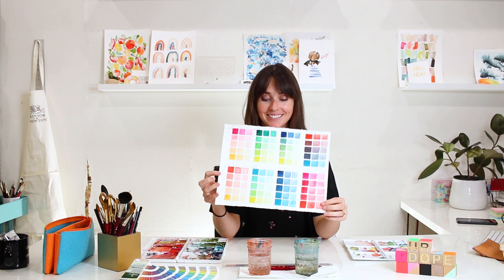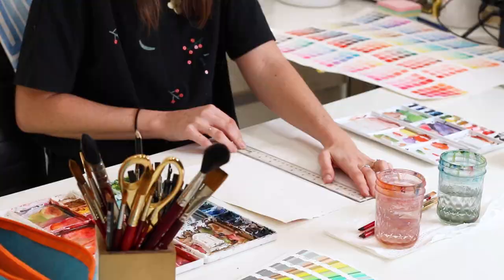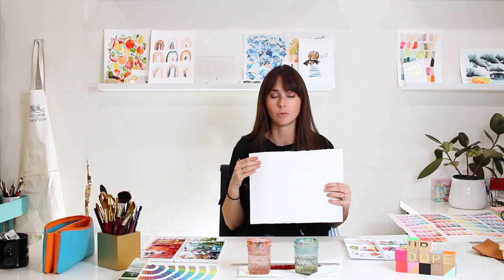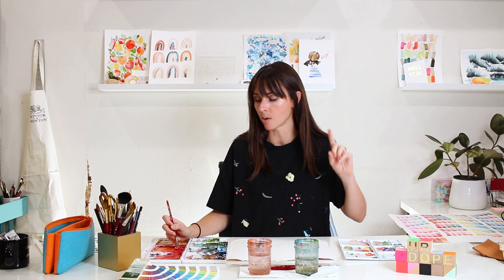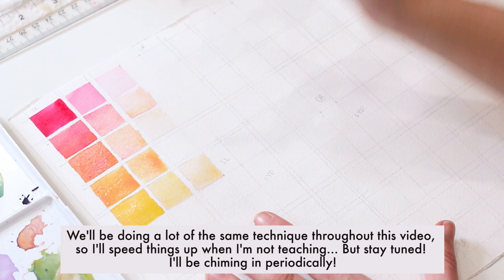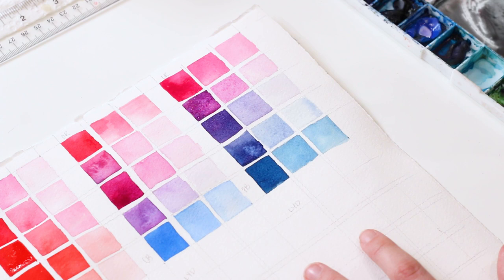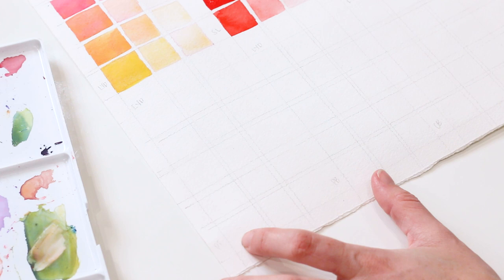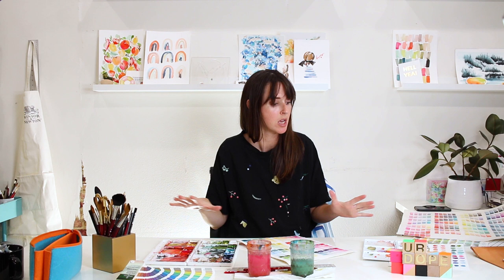Color Mixing Lesson | How to Paint a Color Chart!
In this watercolor technique video, I show you how to paint a color chart and teach why it's a useful technique to practice.